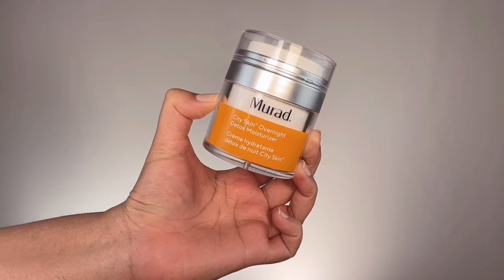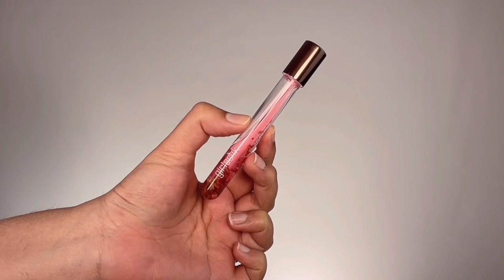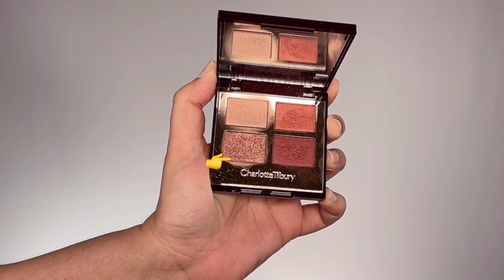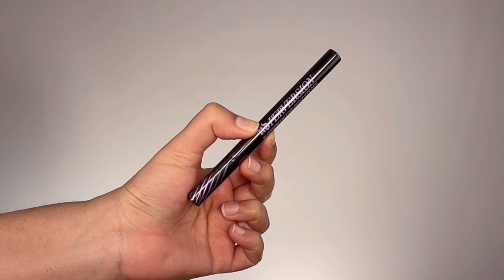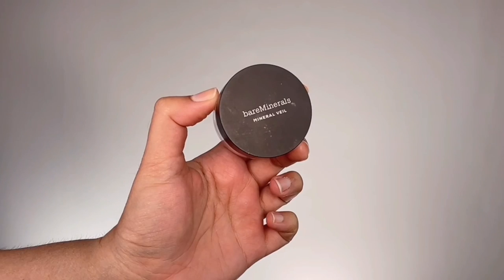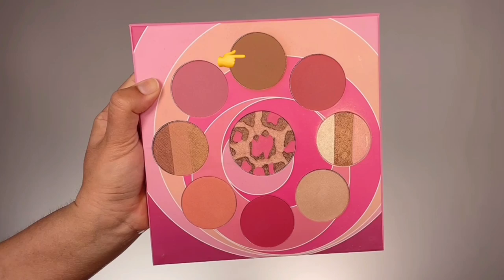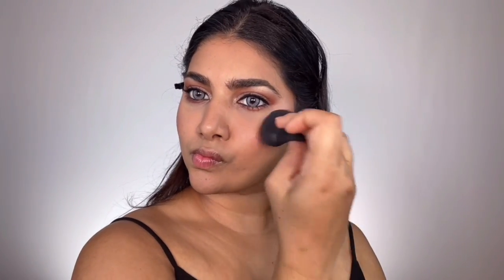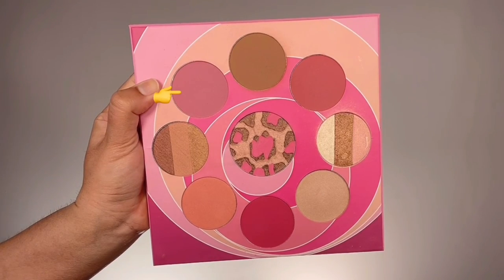Christmas makeup tutorial | classic + elegant Christmas makeup 2022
Christmas makeup tutorial | classic + elegant Christmas makeup 2022 | Christmas makeup

Hi my beautiful lovelies and welcome back to my channel and if you are new here then hellooooo thankyou so so much for your support and today I'll be showing you the super easy quick and ultimate classic Christmas makeup look. I'm totally and utterly obsessed with the whole idea of this makeup look because this is super easy and still very effective and I have paired this makeup with some red lip. You can actually go with any kind of lipstick you want coz this makeup look pretty much goes with any coloured lipstick.

Shop my favourite coloured contact lenses

Products mentioned:
Murad city skin over night vitamin c moisturizer
Milk makeup cooling water gel stick
Iconic London prep set glow hydrating spray
Girlactik rose petal lip serum
Anastasia Beverly hills stick foundation - banana
Fenty beauty match stix - wheat
Charlotte Tilbury walk of no shame luxury eyeshadow palette
Pinky rose eyeshadow pen - jazz
Hourglass scattered light glitter eyeshadow - smoke
Urban decay perversion waterproof liquid eyeliner
Nyx eyeliner pencil - black
Buxom lash volumising mascara
Urban decay perversion waterproof mascara
Bare minerals mineral veil loose setting powder
Laura Mercier powder puff
Nyx eyebrow powder pencil - espresso
L'oreal Paris brow artist plumper - clear
Coastal scents blush and bronze palette
Jouer cosmetics highlighter - skinnydip
Mac lip liner - cherry
Smash box always on liquid lipstick -
Mac matte lipstick - ruby woo

And also you don't have to use the exact same products but can use the similar and available and favourite products.